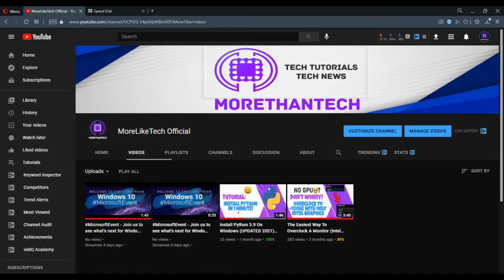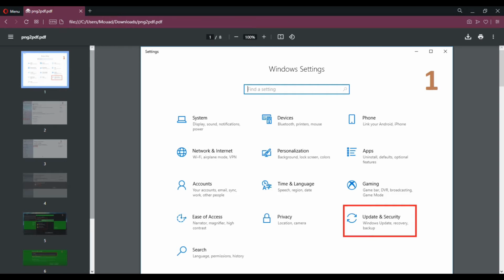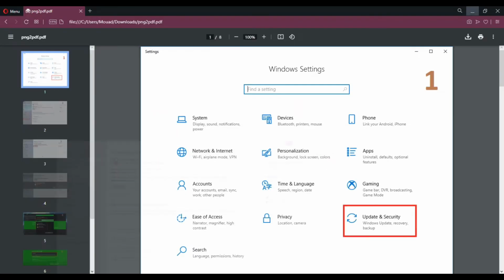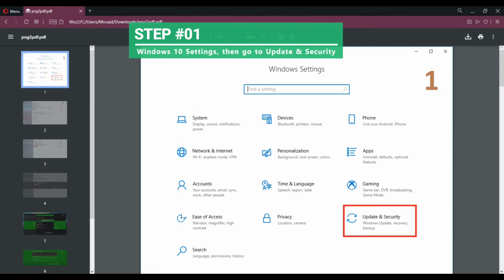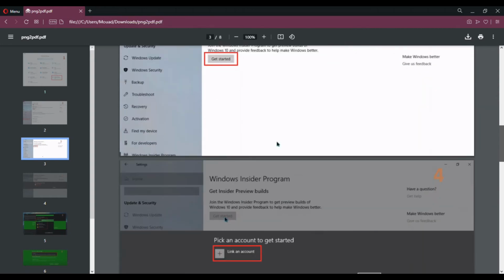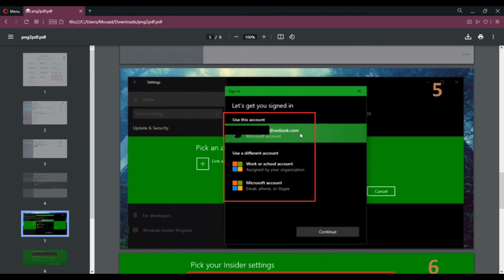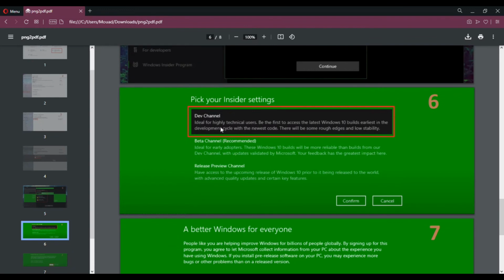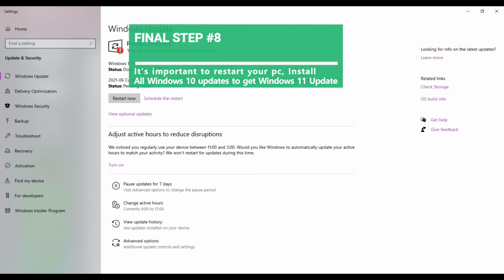How To Install Windows 11 Official Version | Any PC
Welcome to this new tutorial, I will show you how to do windows 11 upgrade from windows 10 . and without losing data and without pendrive. Microsoft has officially announced Windows 11, the next chapter in its operating system, and now is the time for developers and enthusiasts to download and install the latest preview builds to try out the new features and UI design changes, as well as provide feedback to help shape the future of this new version.

✔Important attributions:

💥 Background Music 💥
Track name: "New Smooth Jazz Background Music (No Copyright)